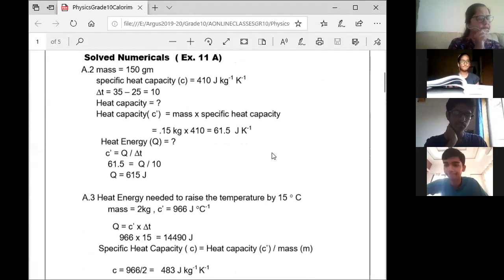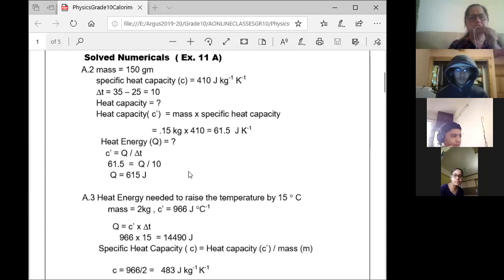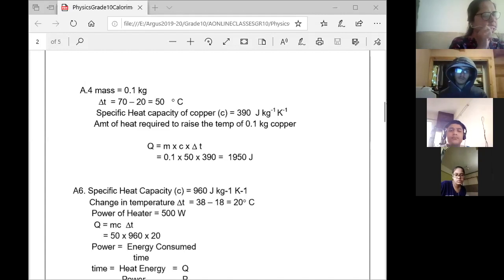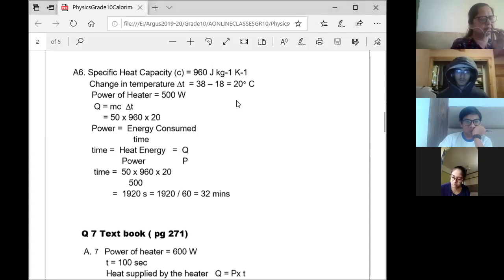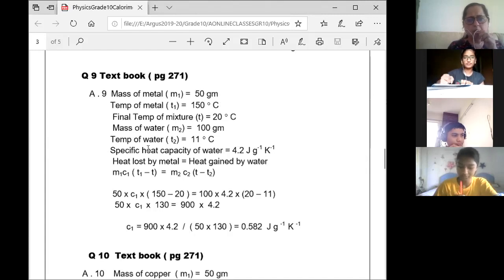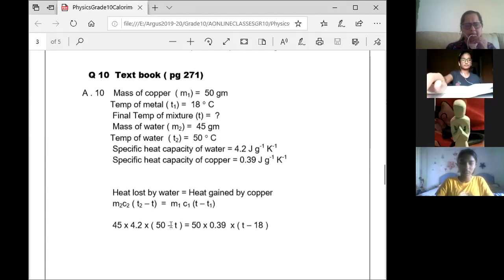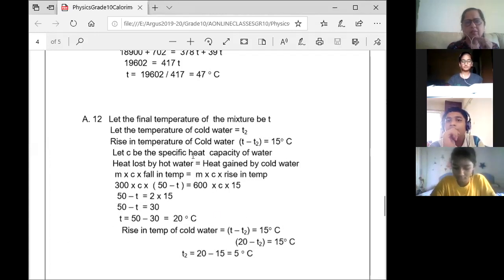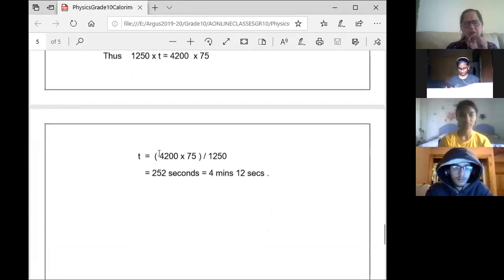EuroSchool_Physics_Calorimetry Specific Heat Capacity Numericals_Part 2_Video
Grade: 10
Chapter: Calorimetry
Sub-topic: Heat Capacity Numericals_Part 2